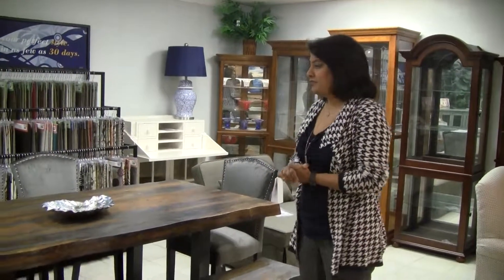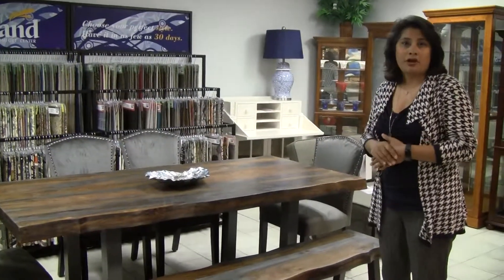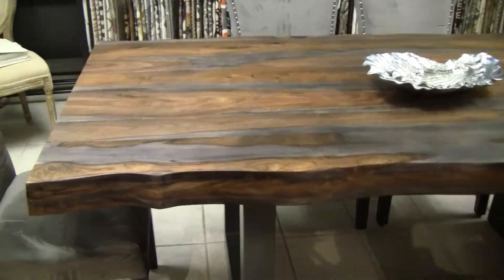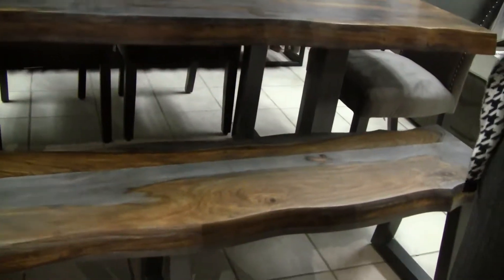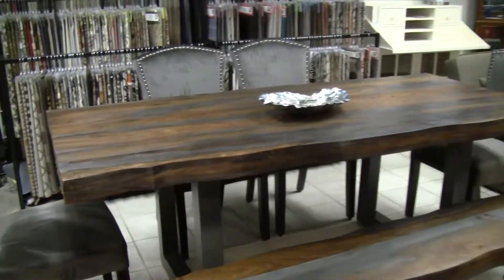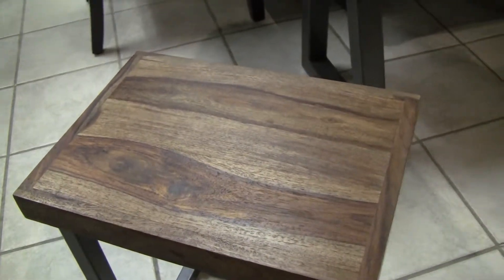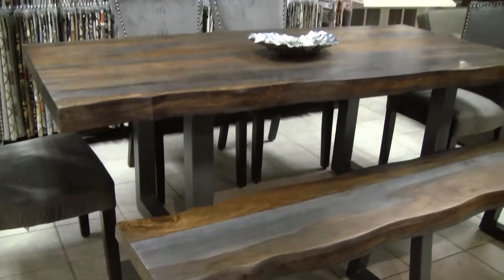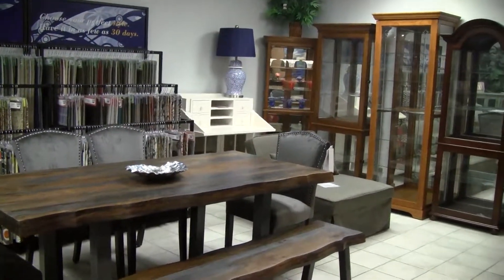Sheesham Dining Room Table - Lainey's Furniture in Vacaville, CA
Elaine shows off the great looking solid sheesham wood dining table available at Lainey's Furniture.